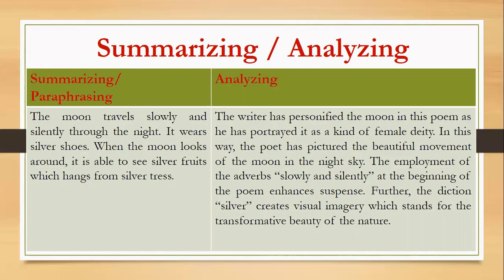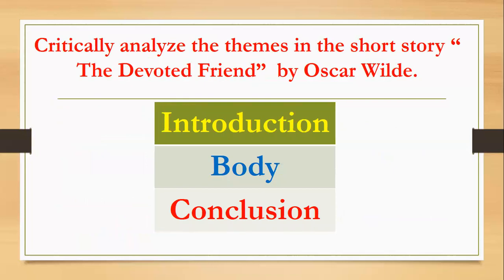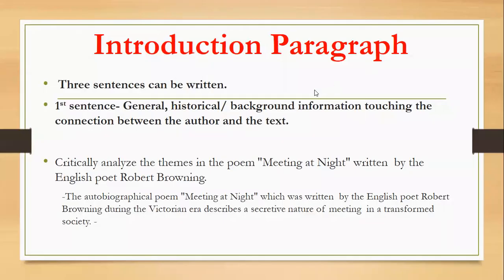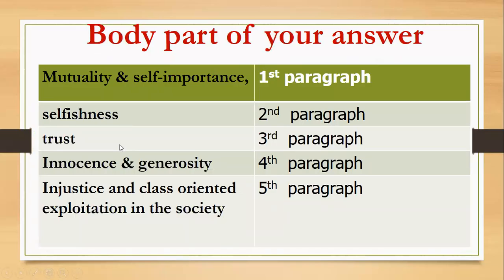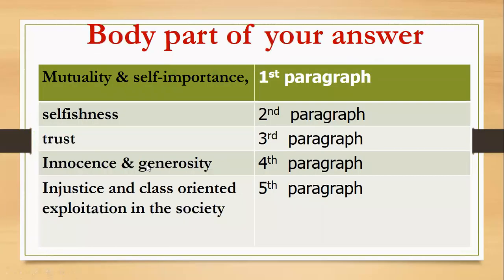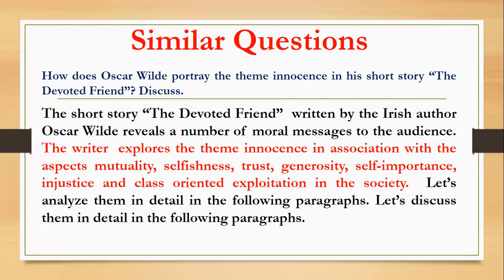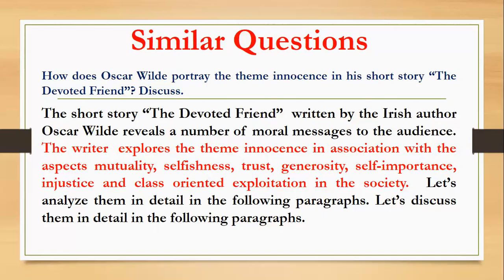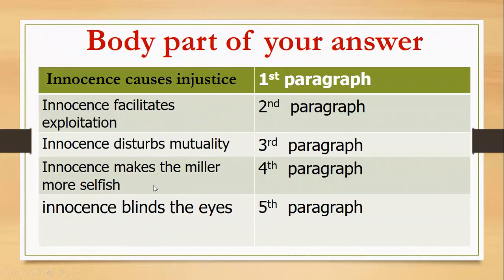Writing answers - English Literature - HNDE - The Devoted Friend & Meeting at Night & Silver